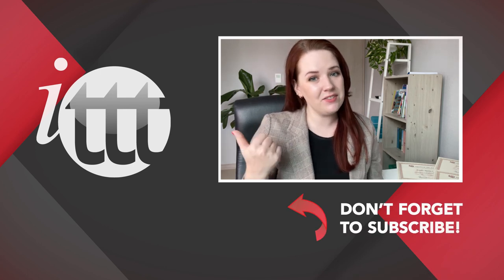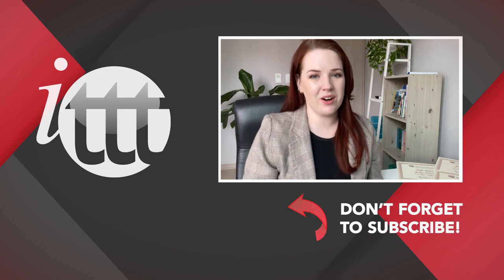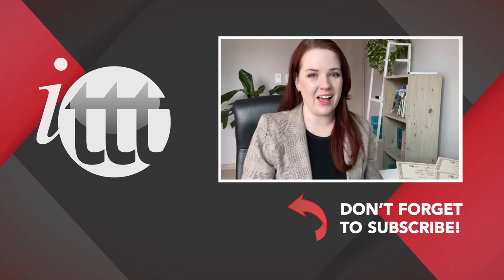Teaching English Abroad to Pay Off Your Student Loans - Start Your Adventure